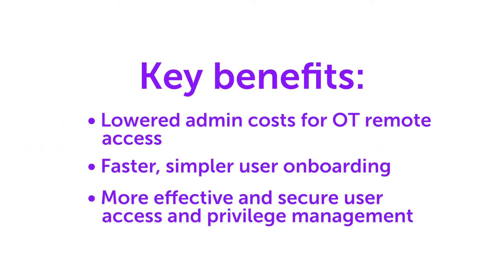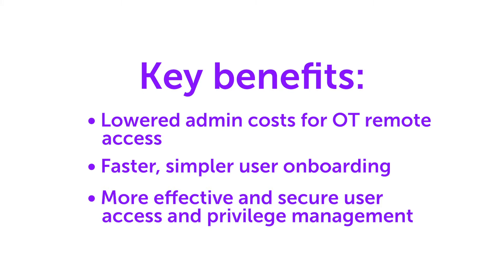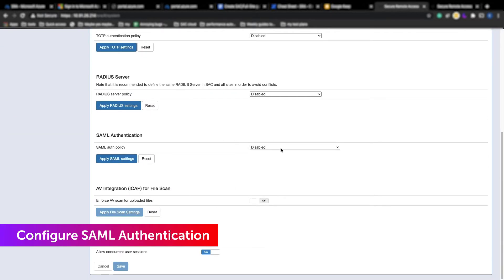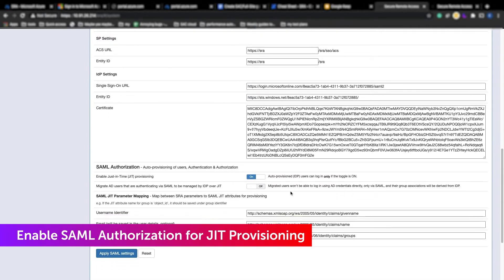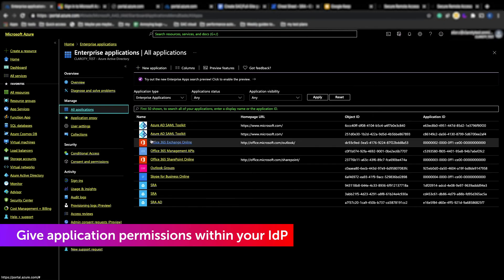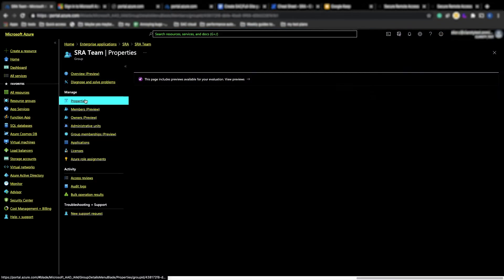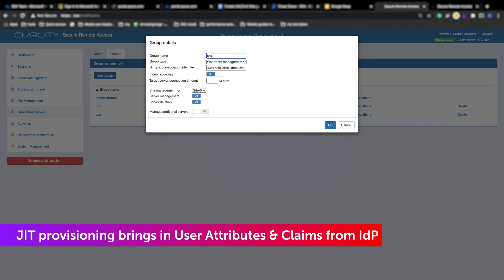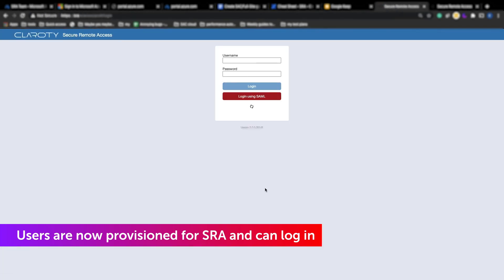Claroty SRA 3.2 SAML Just-in-Time Provisioning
Claroty Secure Remote Access (SRA) allows administrators to configure SAML just-in-time provisioning for faster, streamlined users onboarding and stronger security. Once SAML JIT parameters are configured, Secure Remote Access users can login, are automatically created and associated to a permissions group (pulled from the Identity Provider), and able to start work.